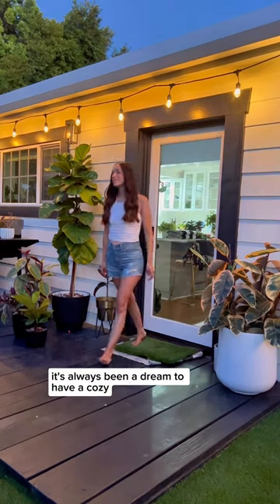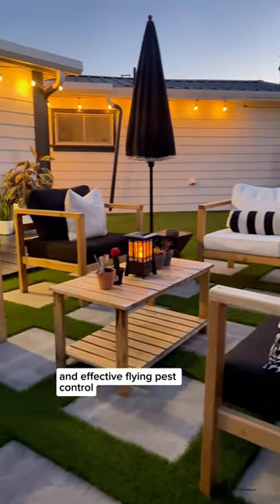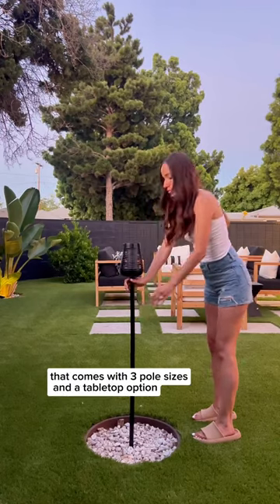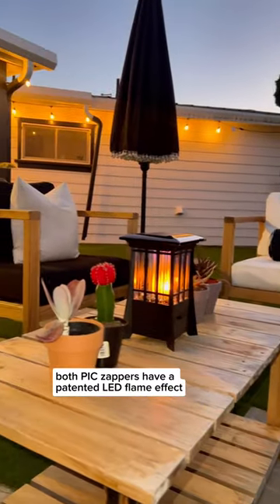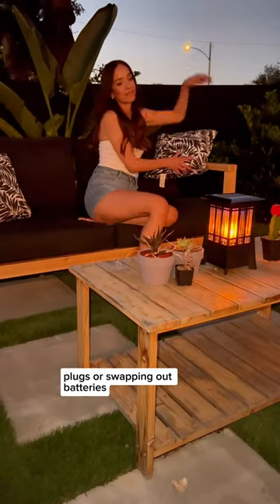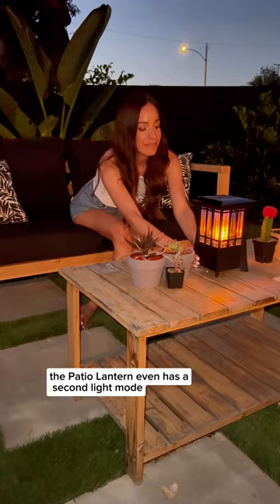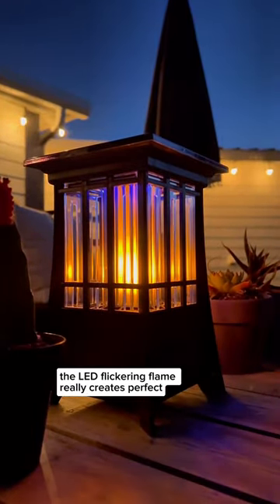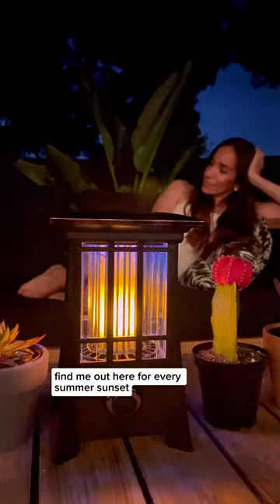PIC Pest Free Living Flame Effect Bug Zapper Torch & Patio Lantern Zapper @iamclaudiaq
TORCH: Meet the the PIC Solar Insect K!ller Torch with LED Flame effect. Proven 1/2 acre coverage in a trendy torch design that k!lls pesky flying insects on contact. Being solar powered, this device will last 6+ hours on a full charge. Press the power button once, and never again with the trusty dusk-til-dawn sensor. Weatherproof, converts to 4 heights (including a tabletop fixture) with a realistic flame experience. Think green with no air pollutants or fuel replacements compared to standard oil-burning torches. The PIC Insect K!ller Torch can replace up to 90 refills* of torch fuel (*projected consumption based on 4-months of an average evening of use).

PATIO LANTERN:
Exclusively from PIC, we introduce the PIC Patio Lantern Zapper with enhanced Flicker Flame effect. Proven 1/2 acre coverage in a beautiful solar light fixture that k!lls pesky flying insects on contact. Being solar powered, this device will last 6+ hours on a full charge. Weatherproof, sleek black design with a dark chrome top. Conveniently, a dusk 'til dawn sensor triggers every night to show off a beautiful flame effect. Press the power button to toggle over to a white light. You never need to hit the power button again. Just leave in direct sun to charge and enjoy!